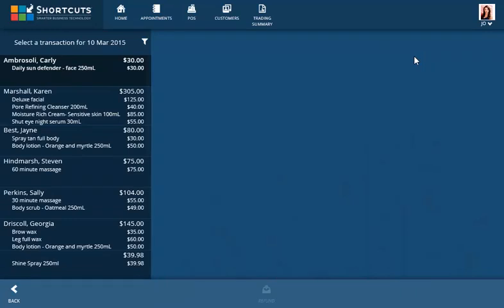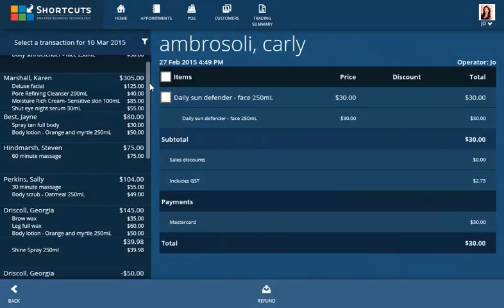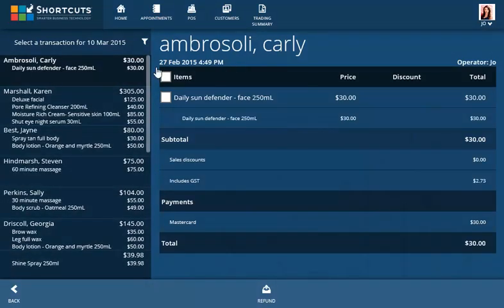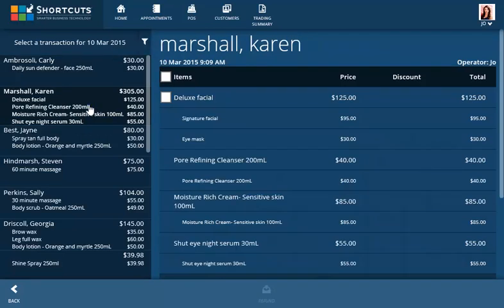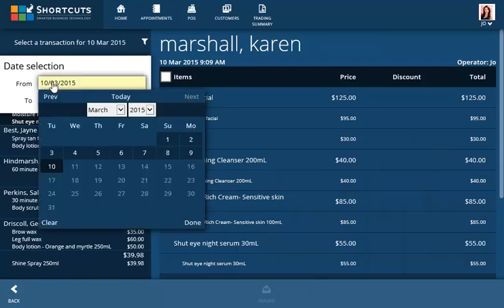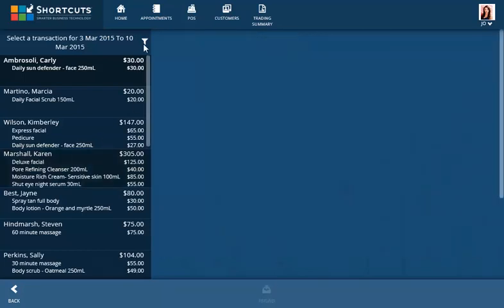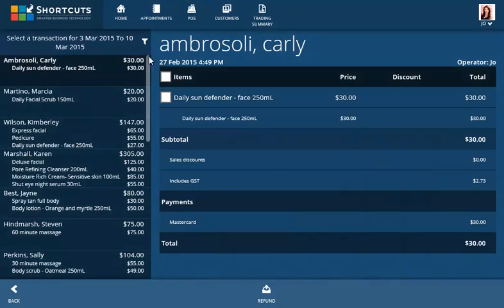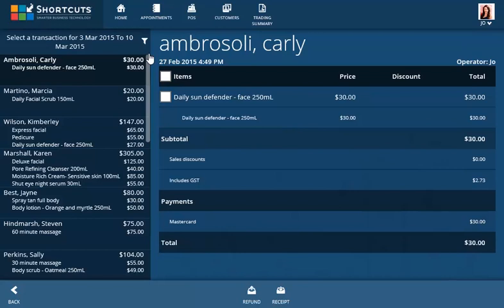Shortcuts Live - Viewing transaction lists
Learn how to make the most of Shortcuts Live to suit you and your business. This demonstration will show you how to view transaction listings for the current day or for a defined period.